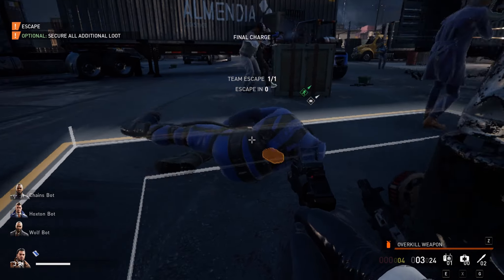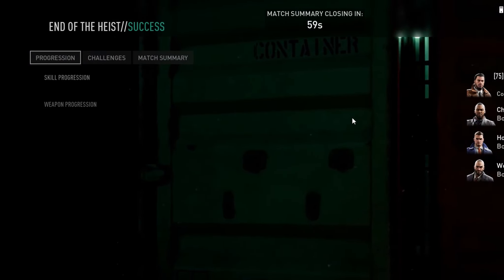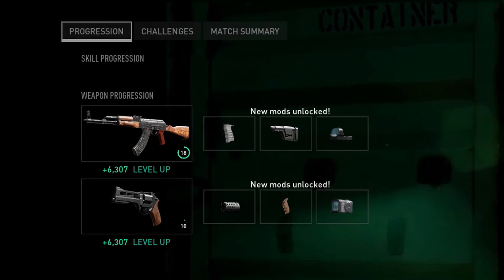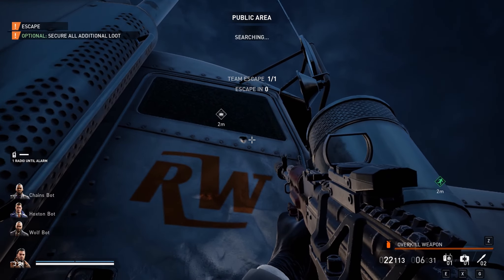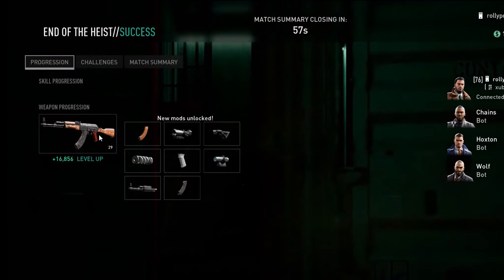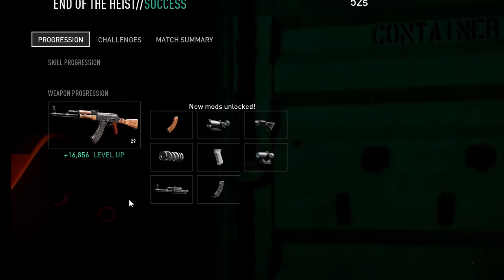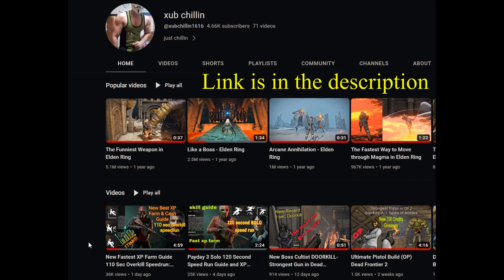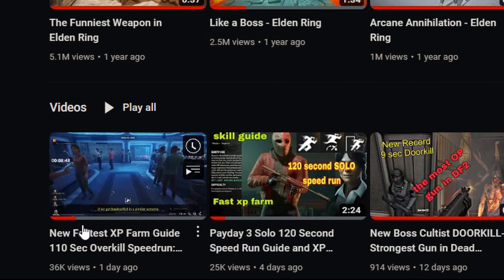Payday 3 Unlimited XP Farrm Bug: Unlock All Weapon Mods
Payday 3 Infnite XP farm to max out all Weapons (BUG)

A player named swellhell showed the bug first